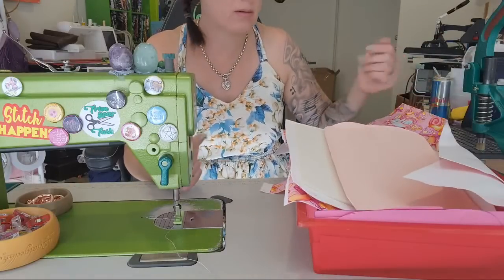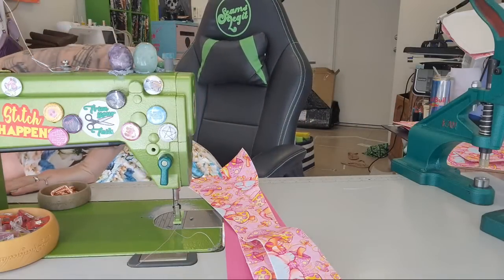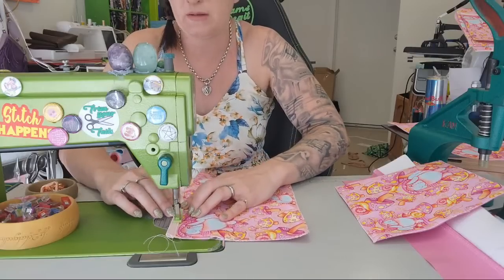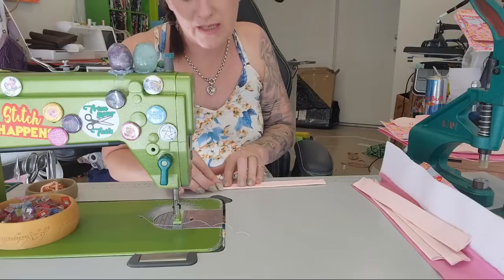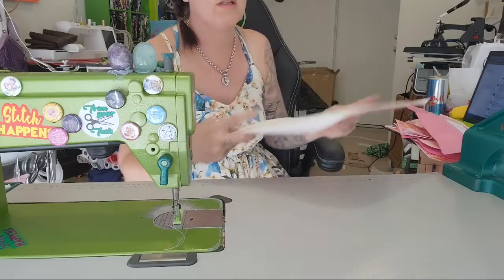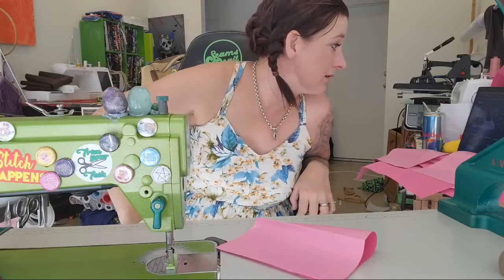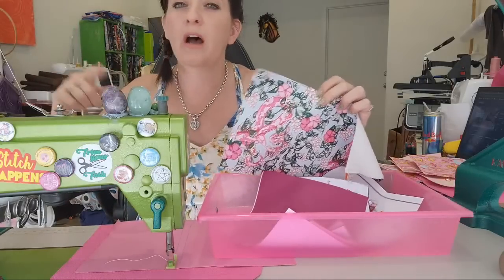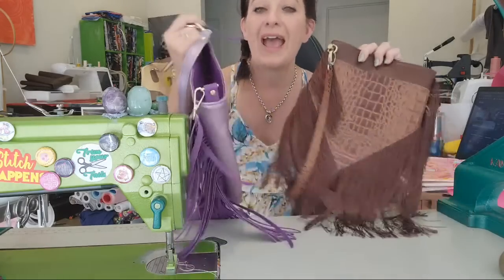Let's so up a baby bag for a market I'm doing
Pattern: swoon Belle

Thread: Bonded Nylon M40 (Tex70)